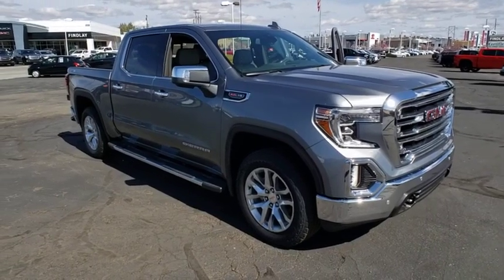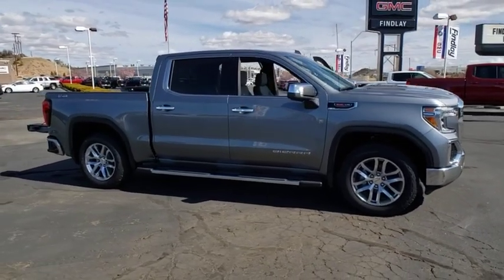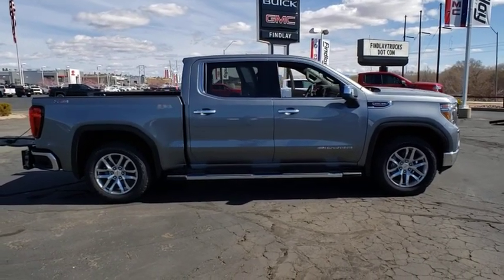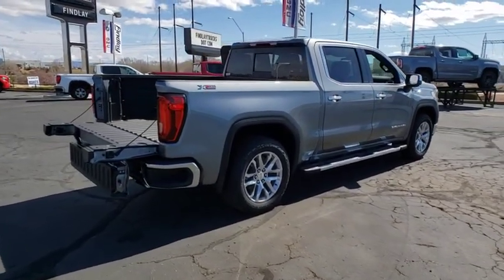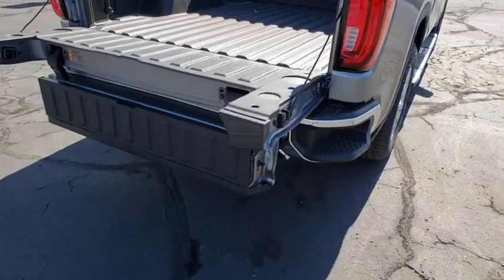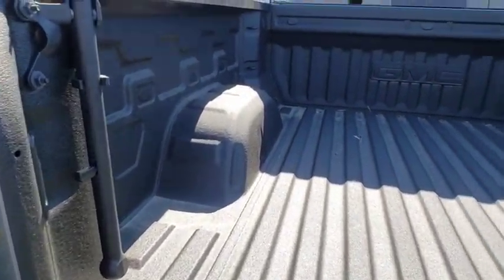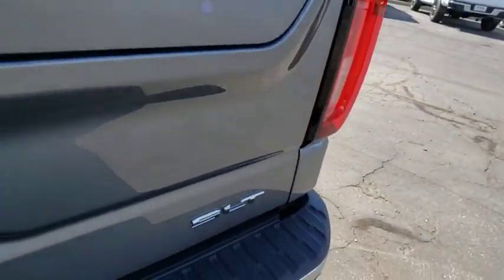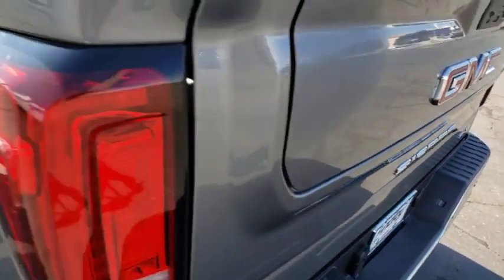2020 GMC Sierra 1500 Prescott, Flagstaff, Phoenix, Bullhead City, Havasu, AZ G45214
Steel Metallic New 2020 GMC Sierra 1500 available in Prescott, Arizona at Findlay Buick GMC Prescott. Servicing the Flagstaff, Phoenix, Bullhead City, Havasu, AZ area.

10-Speed Automatic, 4WD, Dark Walnut/Slate Leather.brbrbr4WD 10-Speed Automatic EcoTec3 6.2L V8brbrRecent Arrival!
Preferred Equipment Group 4SA,3.23 Rear Axle Ratio,Heavy-Duty Rear Locking Differential,Wheels: 18 x 8.5 6-Spoke Machined Aluminum,20 x 9 Polished Aluminum Wheels,Front 40/20/40 Split-Bench Seat,Front Bucket Seats,Perforated Leather-Appointed Front Seat Trim,10-Way Power Driver Seat Adjuster w/Lumbar,Heavy Duty Suspension,Off-Road Suspension,Radio: Premium GMC Infotainment Sys w/Multi-Touch,Radio: Premium GMC Infotainment Sys w/Navigation,SLT Convenience Package,SLT Preferred Package,SLT Premium Plus Package,Driver Alert Package I,Driver Alert Package II,Electric Rear-Window Defogger,Color-Keyed Carpeting Floor Covering,120-Volt Instrument Panel Power Outlet,All-Weather Floor Liner (LPO),Spray-On Pickup Bed Liner w/GMC Logo,Chrome Wheel To Wheel Assist Steps,Deep-Tinted Glass,Front License Plate Kit,LED Cargo Area Lighting,X31 Off-Road Package,Trailering Package,High-Capacity Air Filter,Integrated Trailer Brake Controller,Skid Plates,OnStar & GMC Connected Services Capable,Driver Memory,Power Sliding Rear Window w/Rear Defogger,10-Way Power Passenger Seat Adjuster w/Lumbar,GMC Connected Access Capable,Power Front Passenger Windows w/Express Up/Down,Power Rear Windows w/Express Down,Keyless Open & Start,Power Door Locks,Power Front Windows w/Driver Express Up/Down,Rear Wheelhouse Liners,Remote Vehicle Starter System,Hitch Guidance,Floor-Mounted Center Console,Chrome Grille,Safety Alert Seat,Hill Descent Control,Wireless Charging,Heated Driver & Front Outboard Passenger Seating,Heated 2nd Row Outboard Seats,120-Volt Bed Mounted Power Outlet,Auxiliary External Transmission Oil Cooler,12-Volt Rear Auxiliary Power Outlet,Ventilated Driver & Front Passenger Seats,Adaptive Cruise Control - Camera,170 Amp Alternator,2 USB Ports,2 USB Ports (1st Row),Electrical Lock Control Steering Column,Dual Exhaust w/Premium Tips,Manual Tilt-Wheel & Telescoping Steering Column,2-Speed Transfer Case,ProGrade Trailering System,Hitch Guidance w/Hitch View,IntelliBeam Automatic High Beam On/Off,In-Vehicle Trailering App,SiriusXM w/360L,HD Radio,Ultrasonic Front & Rear Park Assist,Following Distance Indicator,Forward Collision Alert,Rear Cross Traffic Alert,Universal Home Remote,Lane Keep Assist w/Lane Departure Warning,Automatic Emergency Braking,Steering Wheel Audio Controls,Lane Change Alert w/Side Blind Zone Alert,Front Pedestrian Braking,Premium Bose 7-Speaker Sound System,6-Speaker Audio System Feature,Rear Dual USB Charging-Only Ports,Theft Deterrent System (Unauthorized Entry),Front Frame-Mounted Black Recovery Hooks,4G LTE Wi-Fi Hotspot Capable,X31 Hard Badge,Front Center Armrest w/Storage,Oil pressure gauge,AM/FM radio: SiriusXM with 360L,Premium audio system: Premium GMC Infotainment System,4-Wheel Disc Brakes,6 Speakers,Air Conditioning,Electronic Stability Control,Tachometer,Voltmeter,ABS brakes,Auto-dimming door mirrors,Automatic temperature control,Brake assist,Bumpers: chrome,Delay-off headlights,Driver door bin,Driver vanity mirror,Dual front impact airbags,Dual front side impact airbags,Front anti-roll bar,Front dual zone A/C,Front fog lights,Front reading lights,Front wheel independent suspension,Fully automatic headlights,Heated door mirrors,Heated front seats,Heated steering wheel,Illuminated entry,Low tire pressure warning,Memory seat,Occupant sensing airbag,Outside temperature display,Overhead airbag,Overhead console,Panic alarm,Passenger door bin,Passenger vanity mirror,Power door mirrors,Power driver seat,Power passenger seat,Power steering,Power windows,Radio data system,Rear reading lights,Rear seat center armrest,Rear step bumper,Rear window defroster,Remote keyless entry,Security system,Speed control,Speed-sensing steering,Split folding rear seat,Steering wheel mounted audio controls,Telescoping steering wheel,Tilt steering wheel,Traction control,Trip computer,Variably intermittent wipers,Auto-dimming Rear-View mirror,Compass